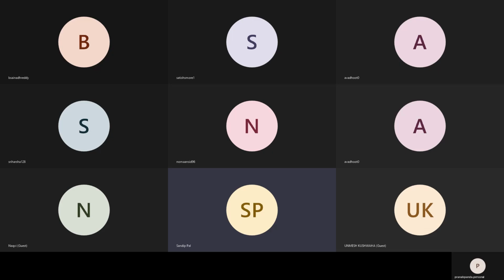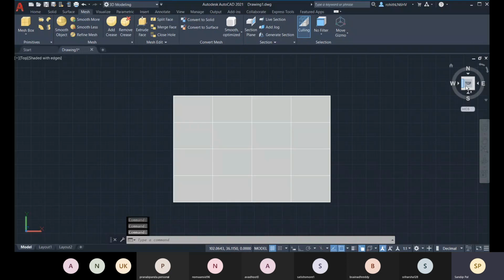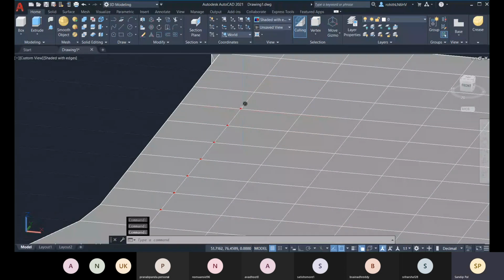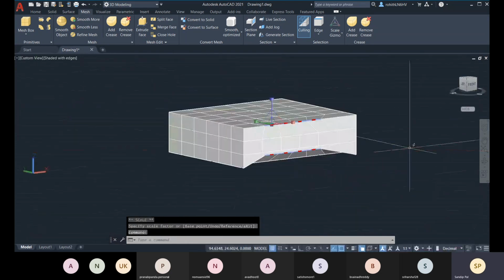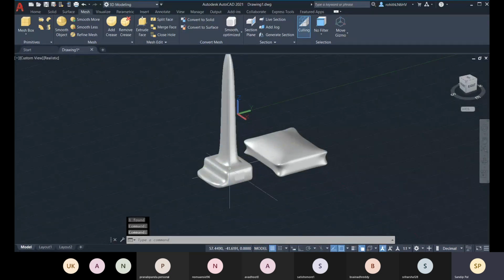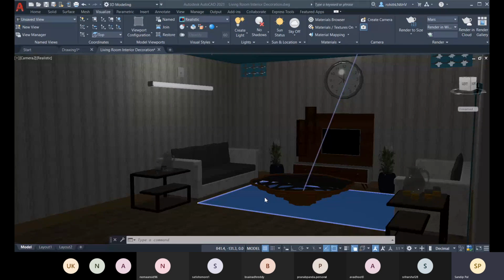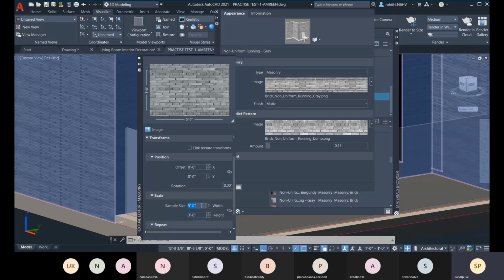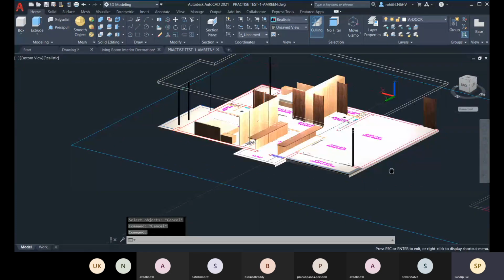AutoCAD 12th Class for Sun Batch